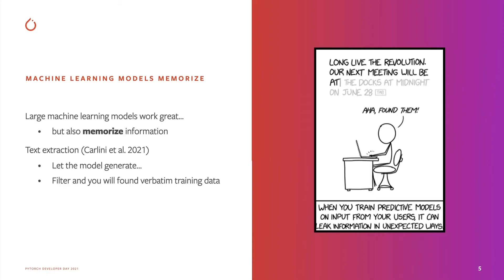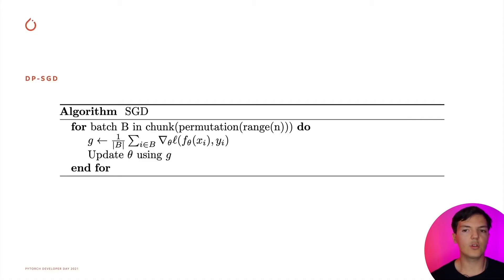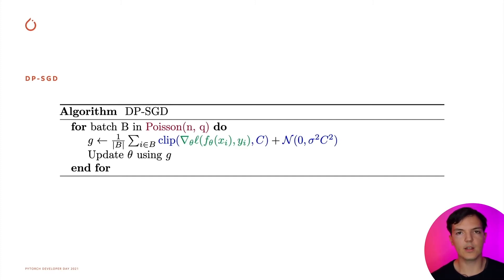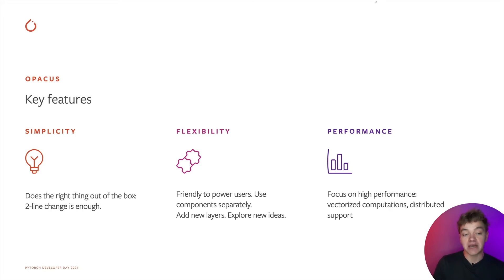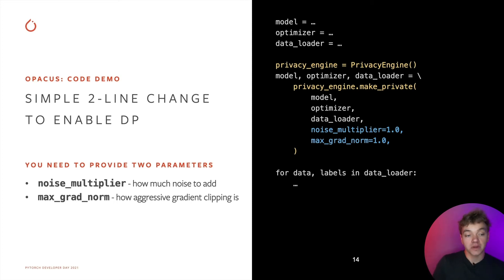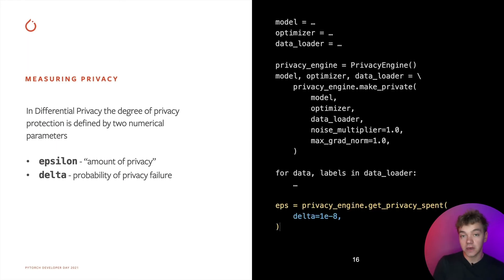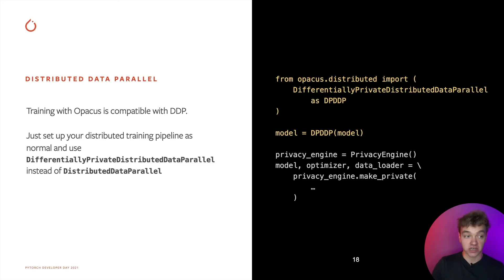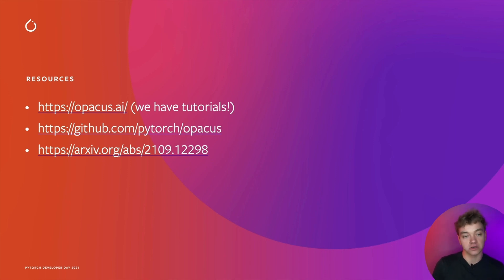OPACUS | ALEX SABLAYROLLES & IGOR SHILOV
Opacus is a library that enables training PyTorch models with differential privacy. It supports training with minimal code changes required on the client, has little impact on training performance and allows the client to online track the privacy budget expended at any given moment. In this talk, Igor Shilov (Research Engineer, Meta AI) and Alex Sablayrolles (Research Scientist, Meta AI) go through the importance of Private ML and showcase how to use Opacus to experiment with Differential Privacy in your PyTorch model training.